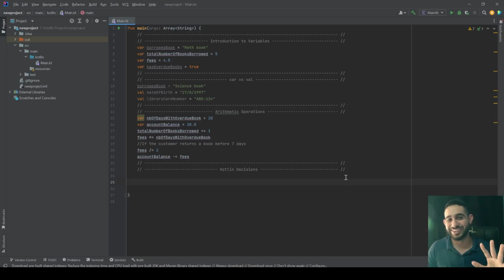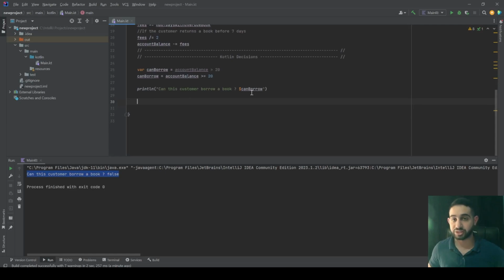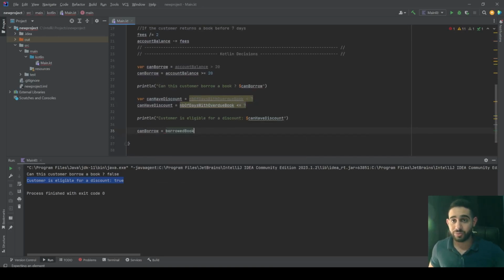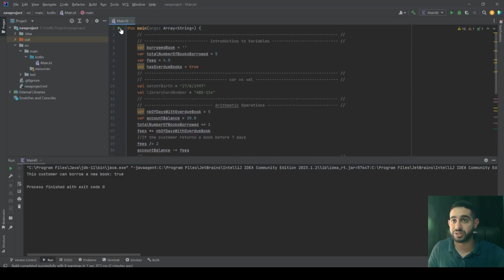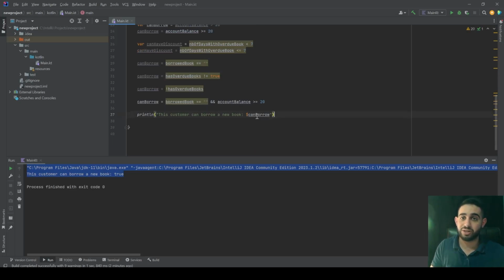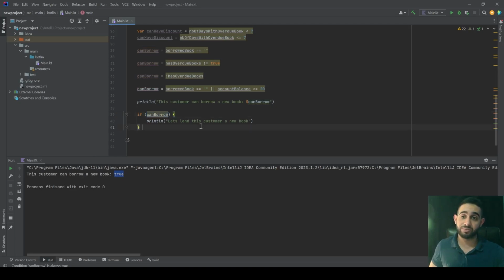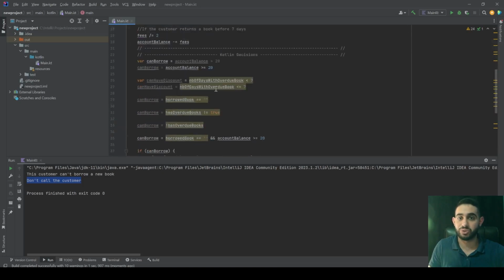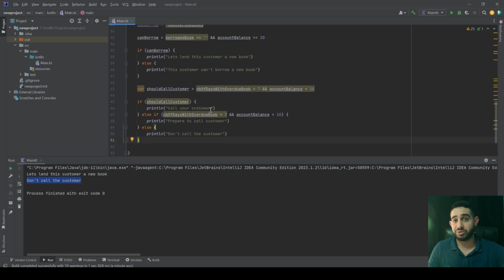Kotlin Decision Making: Operators & if-else Statements - Kotlin Beginner Tutorials (7)